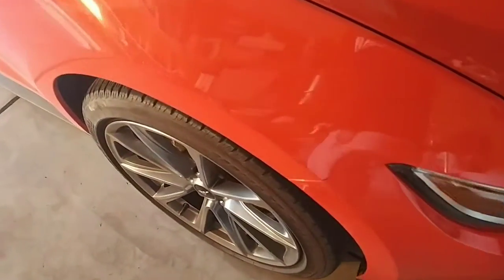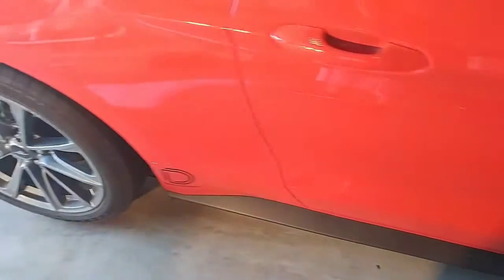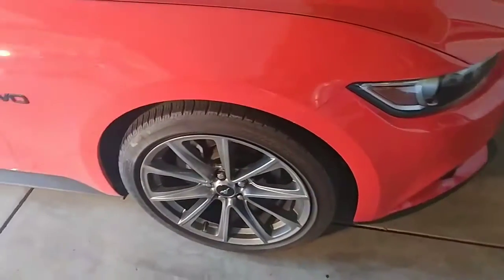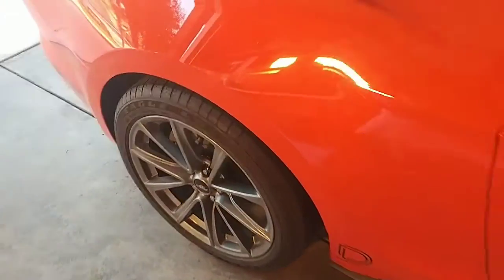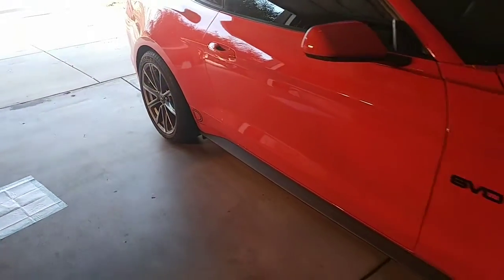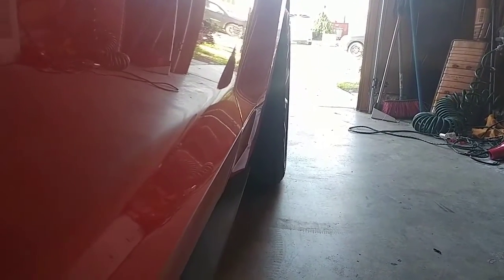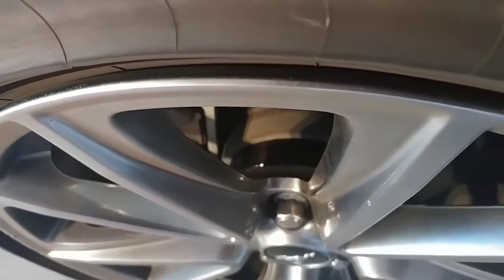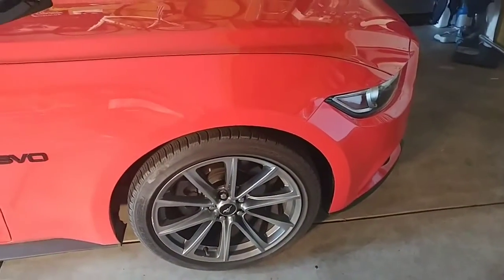CJ Pony Parts 25mm spacers. 2016 Mustang stock 19 inch wheels.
25mm Hub Centric Spacers installed CJ Pony parts...Coyote Brand Spacers